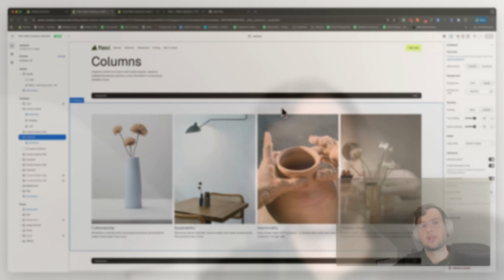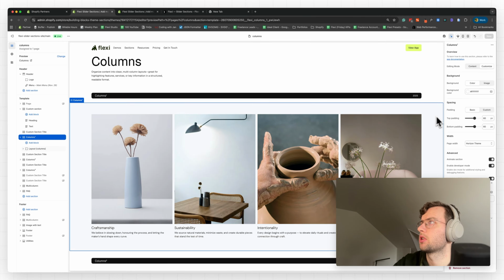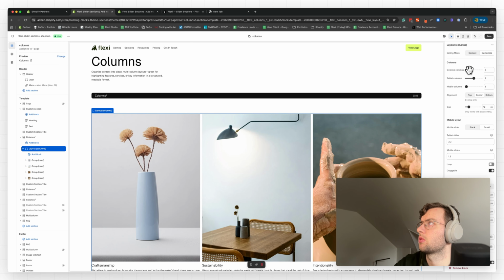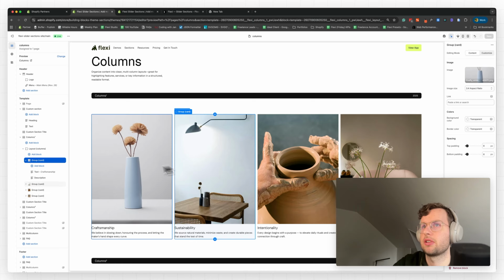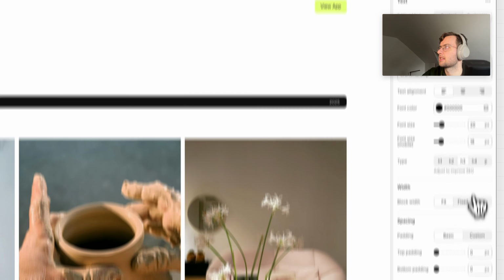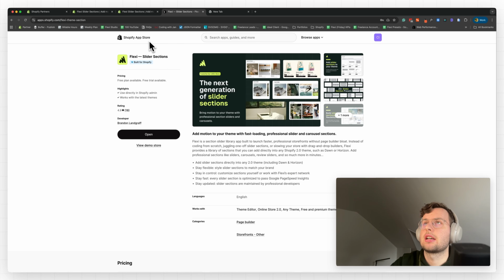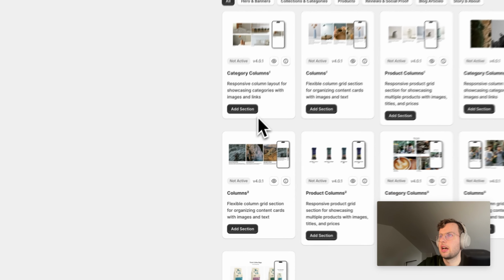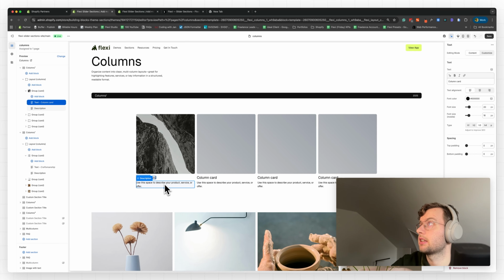How to add columns with text to any Shopify theme (2026)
Learn how to add columns with text to any Shopify theme using Flexi app. This section will work with Dawn and Horizon among other popular 2.0 themes.